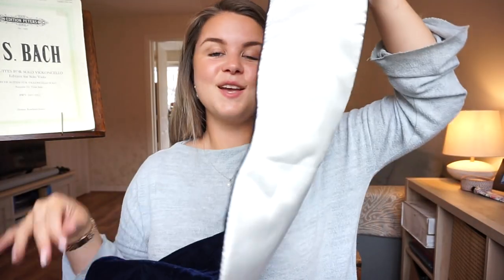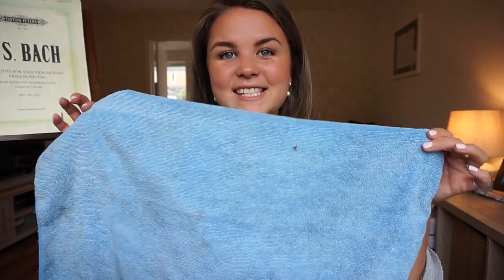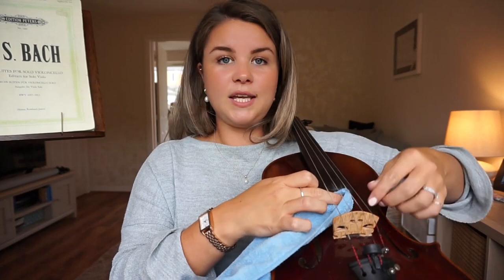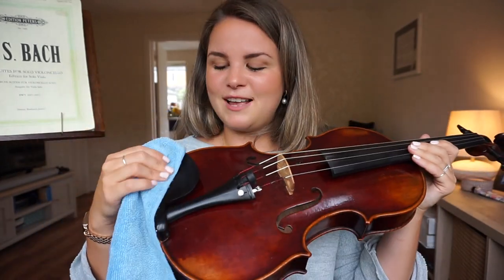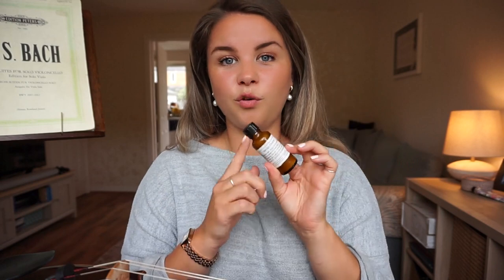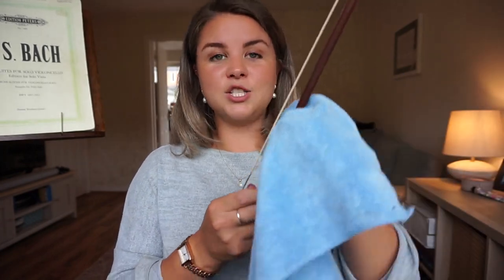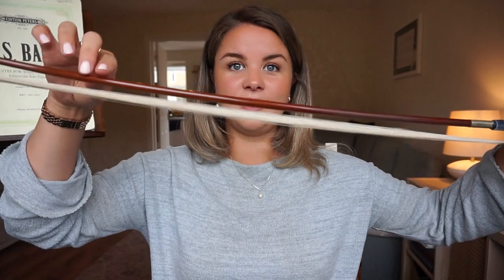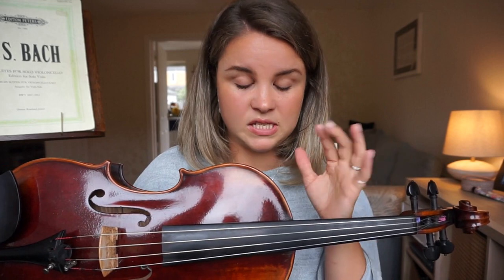Taking Care of Your Instrument // Violins, violas & cellos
Open For More ⬇️⬇️⬇️

◈ PR & General Enquiries ◈
If you'd like to work with me or just fancy saying 'Hi!'